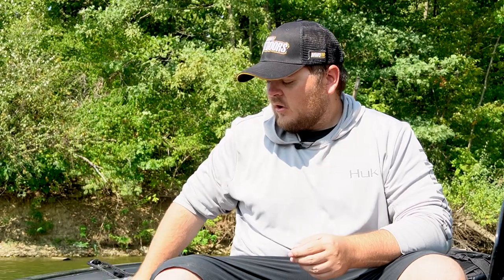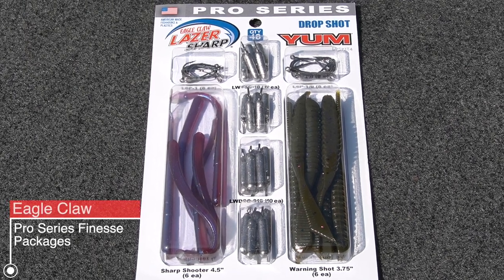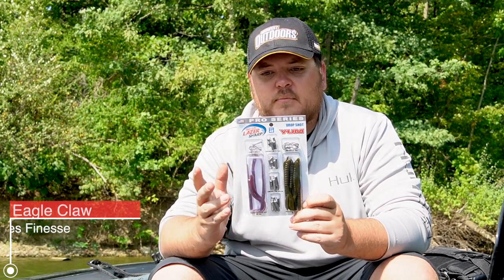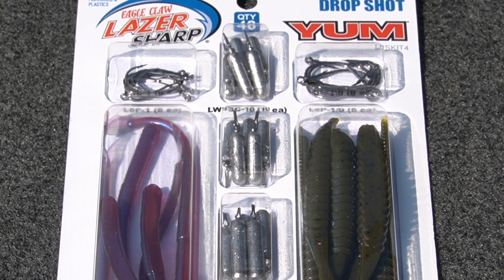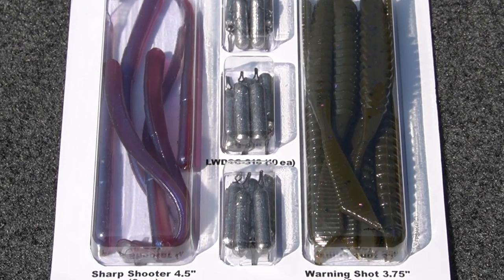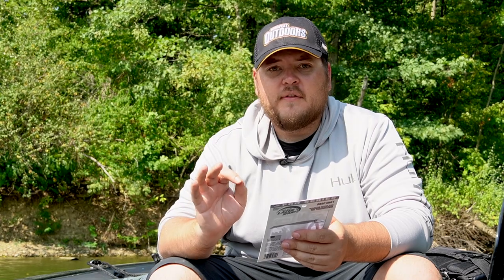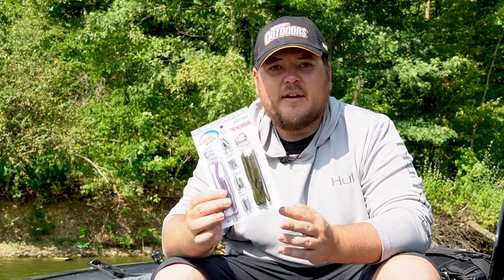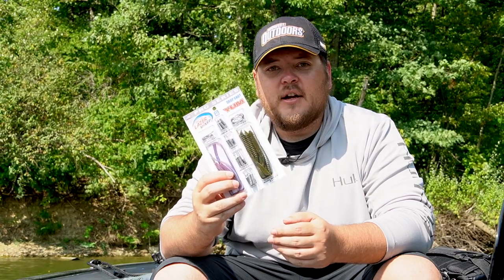Best of the Rest: Eagle Claw Pro Series Finesse Kits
The 2020 ICast New Product Showcase "Best of Category" winners were announced in mid-July, and can be seen on fishing media outlets nationwide. But, what about those products that didn't win? Here is our "Best of the Rest" series where we will be highlighting 12 new products that didn't garner awards, but would nonetheless be great assets to your fishing arsenal.

Product Showcase #5: Eagle Claw Finesse Pro Series Kits

Avid bass anglers now have a whole new option when it comes to quickly filling their boxes with must-have tackle. The new Pro- Series Avid kits are equipped with the most popular hand-selected plastics from YUM and matched with the appropriate terminal tackle. These Pro-Series kits will have you out on the water and catching fish fast. For now, Eagle Claw has developed kits available for three popular technique-specific fishing styles: finesse/neko, drop-shot, and Ned rig.

ABOUT US